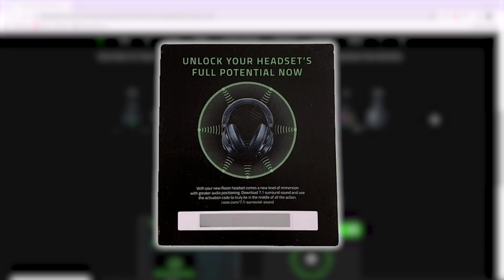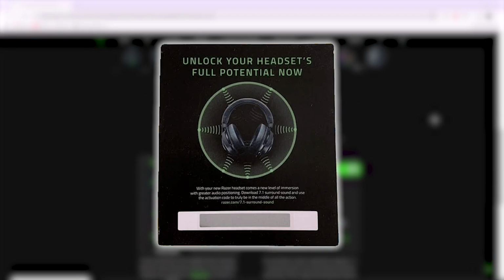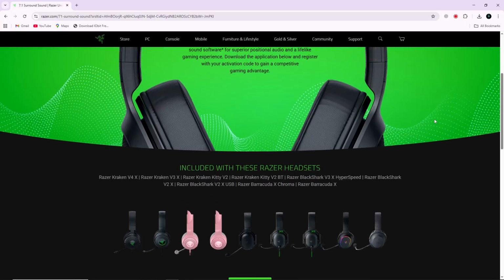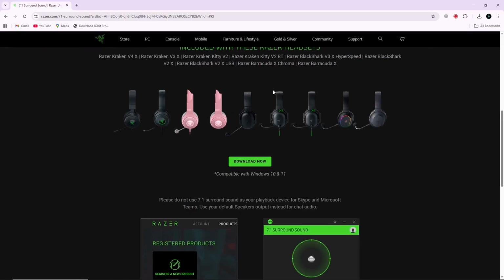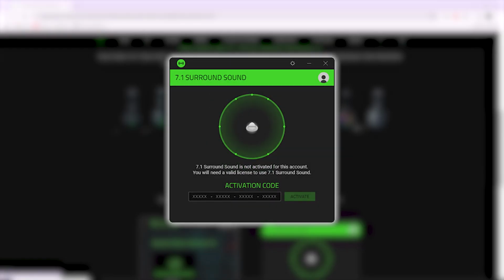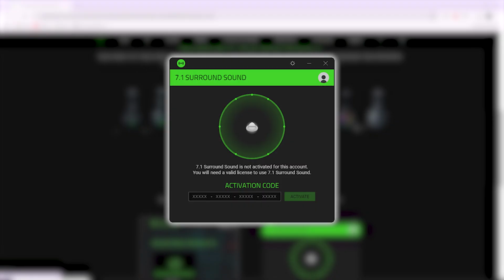How To Activate Razer 7.1 Surround Sound - Full Guide!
Want to enhance your gaming audio with Razer 7.1 Surround Sound? In this video, we’ll show you how to easily activate Razer 7.1 Surround Sound to experience immersive, high-quality audio like never before. Whether you're using Razer headphones or a sound system, we'll walk you through the setup process and show you how to fine-tune the sound for the best gaming experience. Don’t miss out on unlocking the full potential of your audio—watch now to get started!